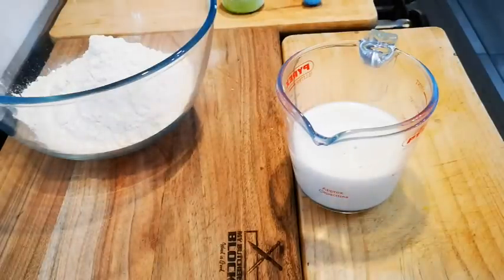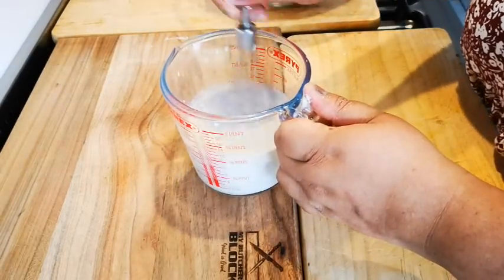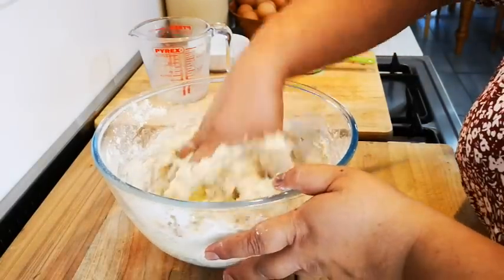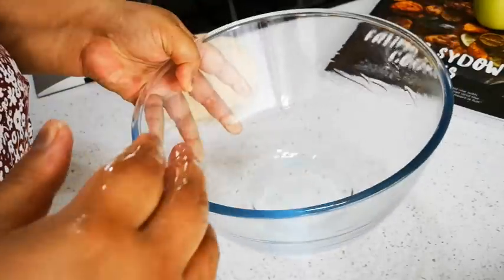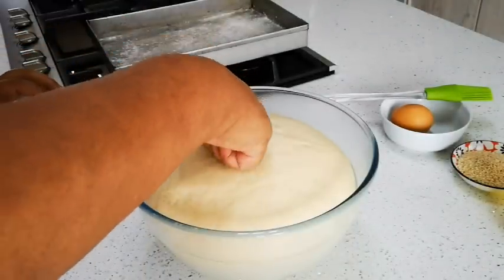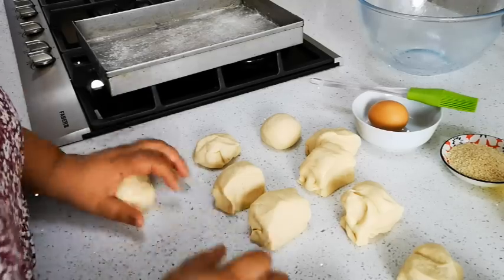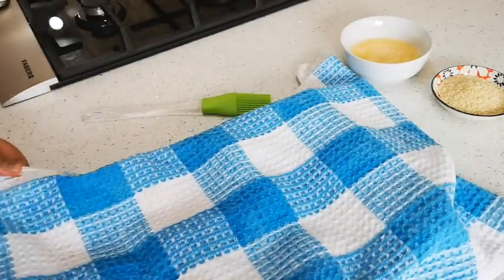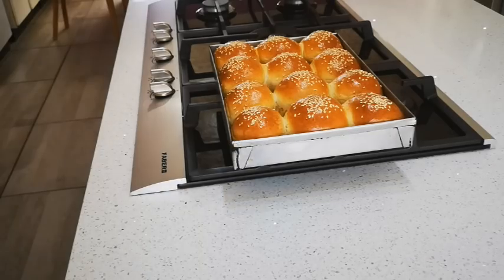Soft Rolls I made from my Crescent rolls recipe from my Cookbook Fatima Sydow Cooks. Enjoy